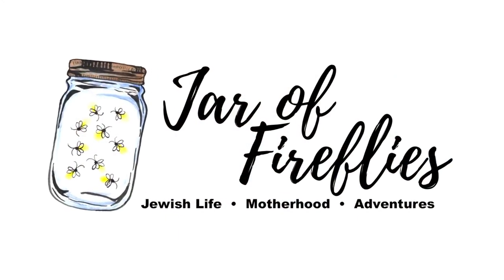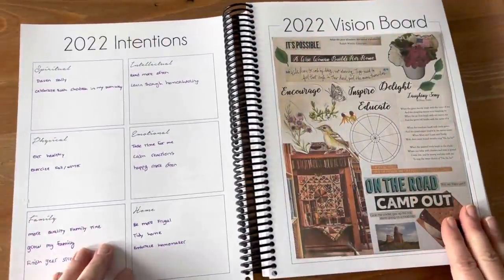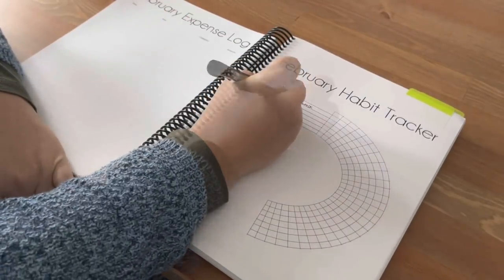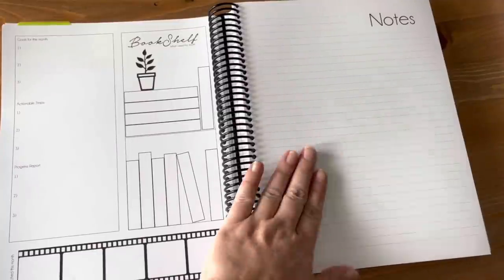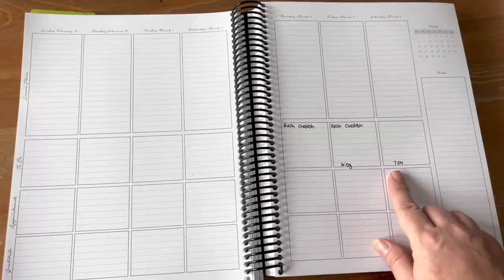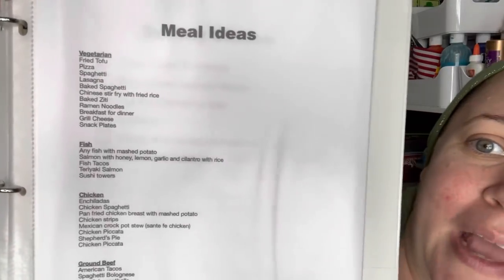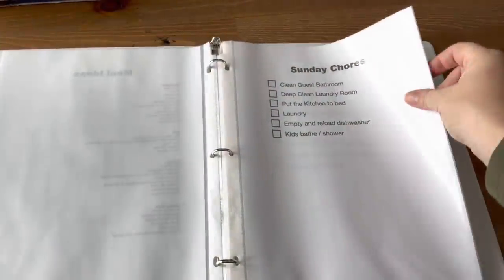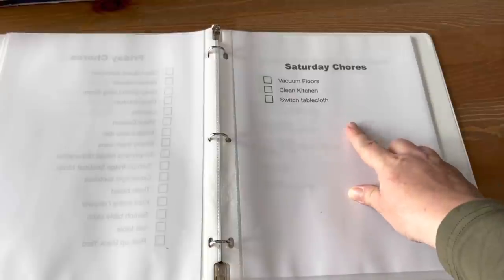Home Management Binder + My Planner | How I Get it All Done | Orthodox Jewish Mom (Jar of Fireflies)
In this video I walk you through my planner and my home management binder and discuss with you how they help me to get things done and keep track of it all.

Hello and welcome! My name is Chana, I’m married to my best friend, and we have three wonderful children together. We also happen to be Orthodox Jews and we homeschool our kids. This video is a sneak peek into our daily lives :) You can see how this particular Jewish  homeschool mom sets up her days, rolls with the punches, and gets it all done.

Mailing Address:
Chana